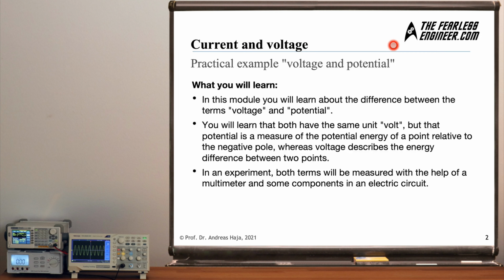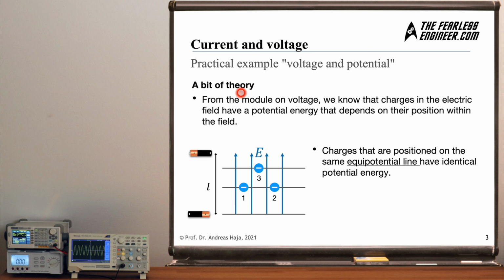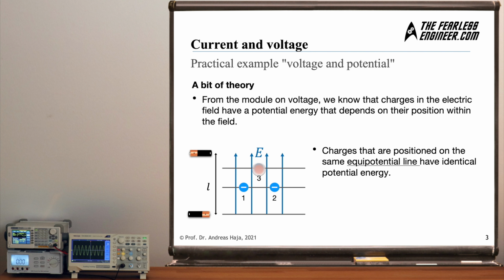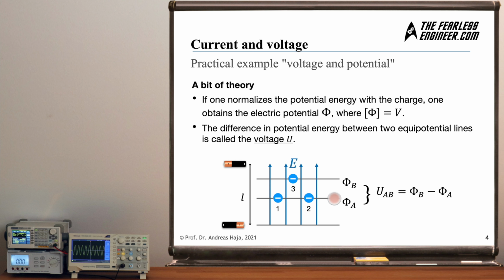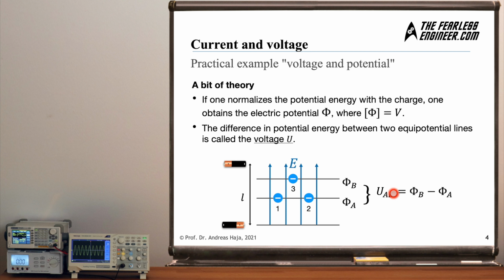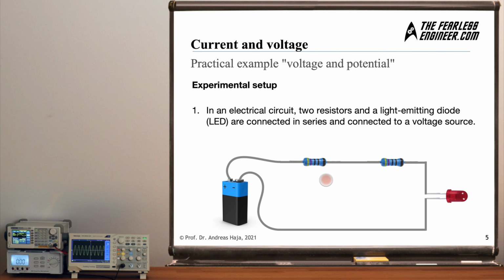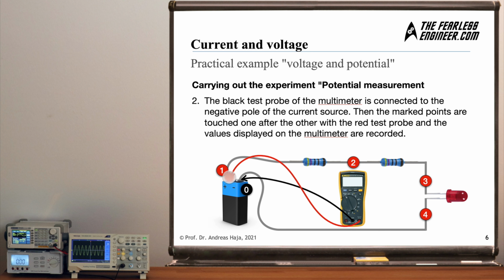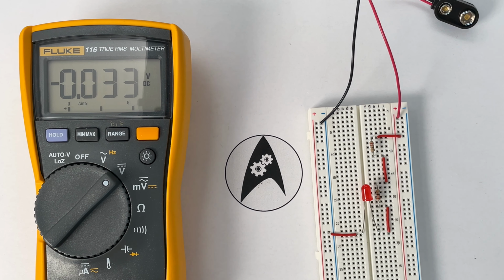Electric potential vs. voltage | Study electronics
In this video you will learn about the difference between the terms "voltage" and "potential".

You will learn that both have the same unit "volt", but that potential is a measure of the potential energy of a point relative to the negative pole, whereas voltage describes the difference in energy between two points.

In an experiment, both terms are measured with the help of a multimeter and some components in an electric circuit.